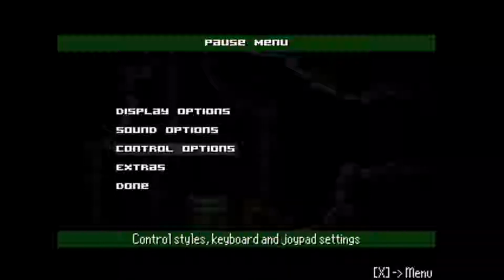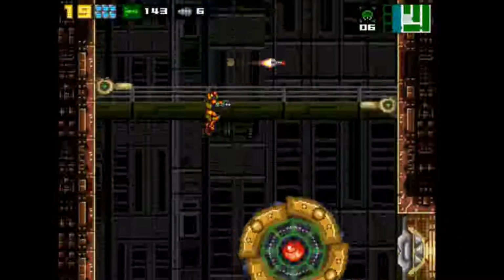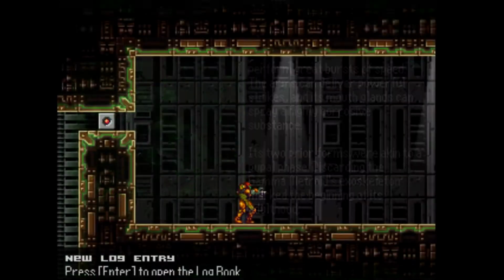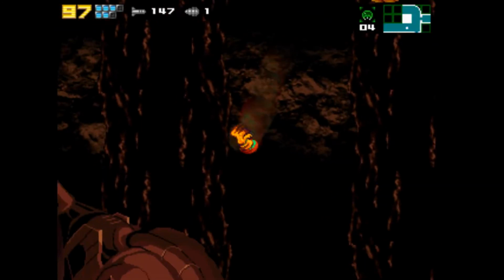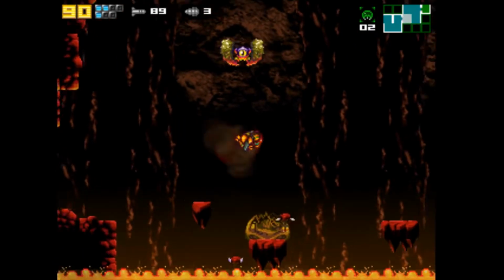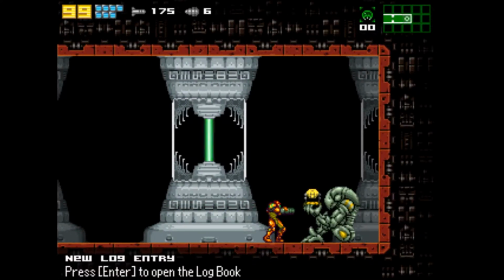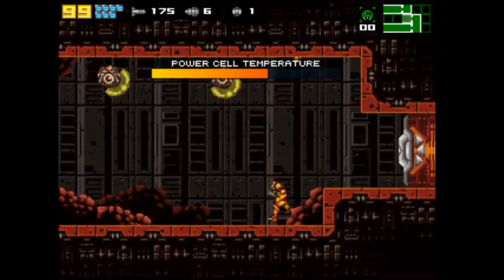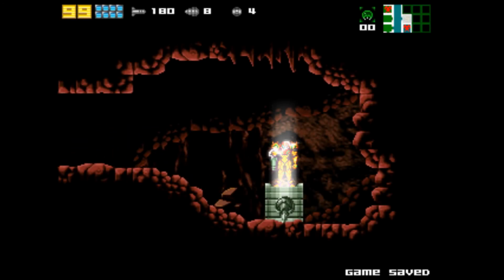AM2R 1.4 Part 6 (Classic Metroid Tropes)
Part 6 of my AM2R (Another Metroid 2 Remake) playthrough! We have now reached the moment of the game that an true Metroid fan will see coming. No download link available due to copyright.